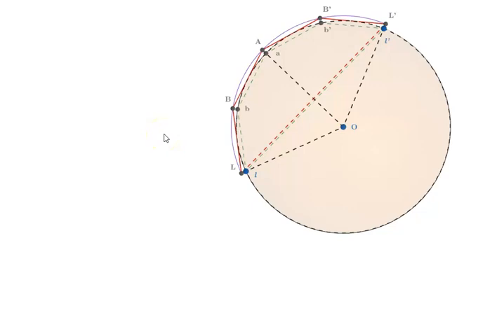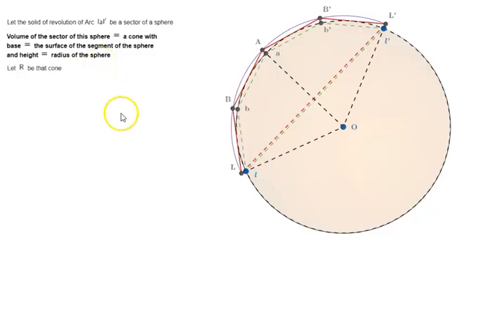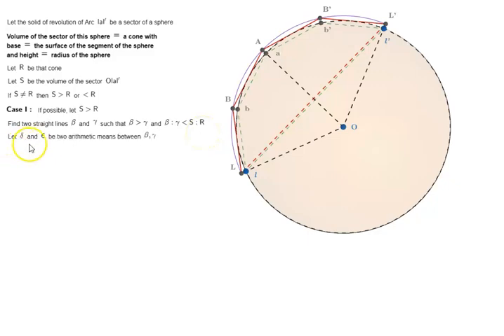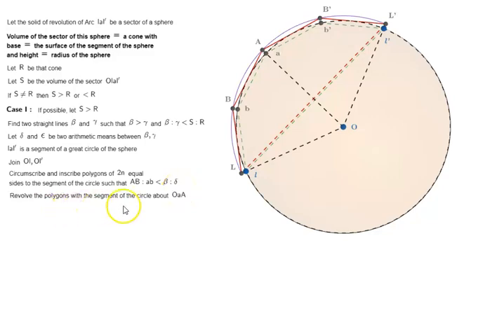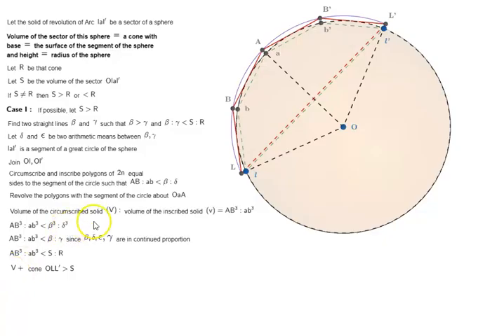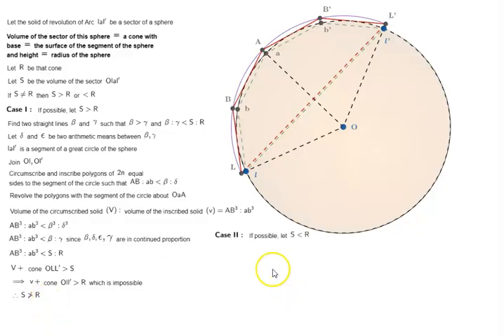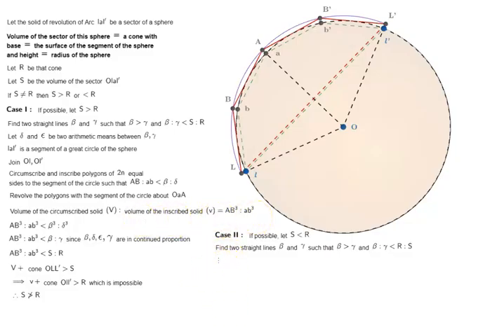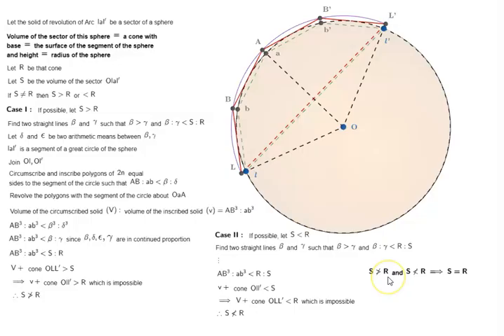Archimedes - OTSC - I - Proposition 44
Created with GeoGebra®
The volume of any sector of a sphere is equal to a cone whose base is equal to the surface of the segment of the sphere included in the sector, and whose height is equal to the radius of the sphere.